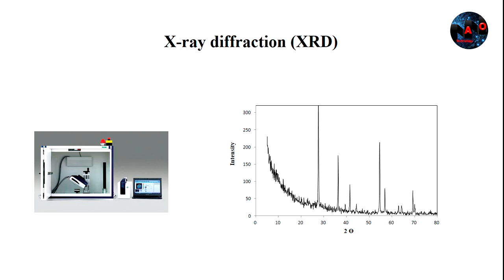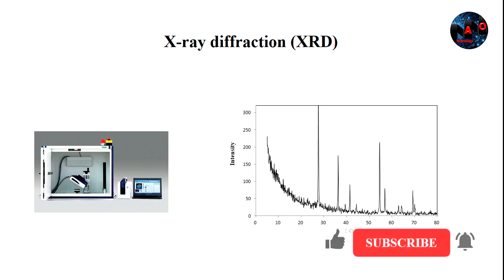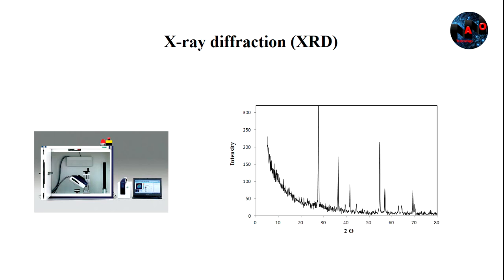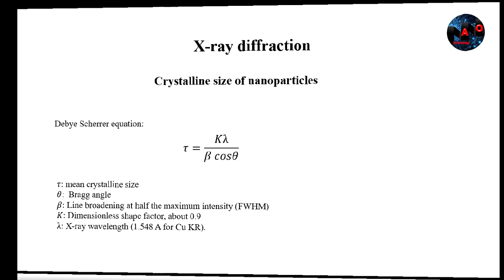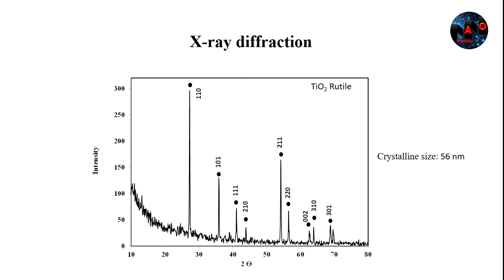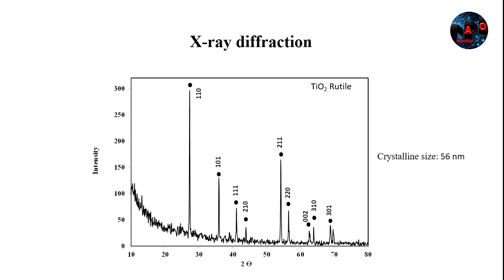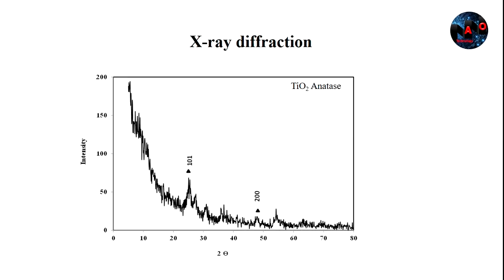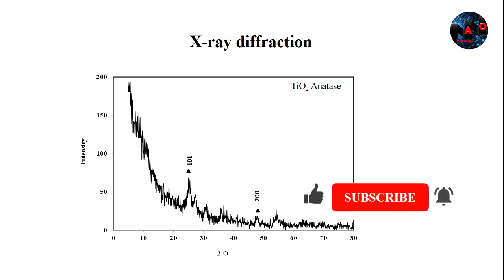X-ray diffraction (XRD)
In the previous videos I explained the SEM, TEM, HRTEM, EDX, AFM, UV-vis and FTIR. In this video I’ll explain XRD analysis. The crystallinity of a sample is determined with the aid of X- ray diffraction or XRD analysis. Beyond the purpose of identification, it can be used to serve additional information.
#ّXRD
X-ray_diffraction